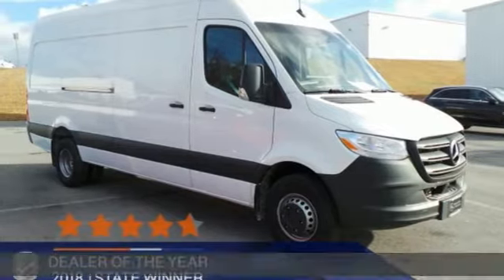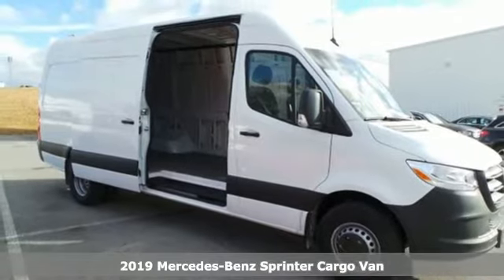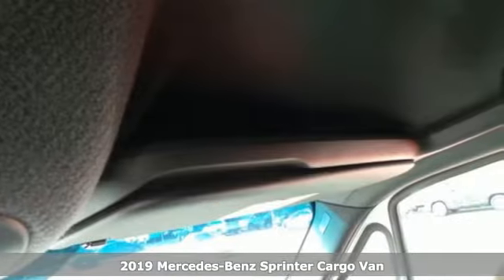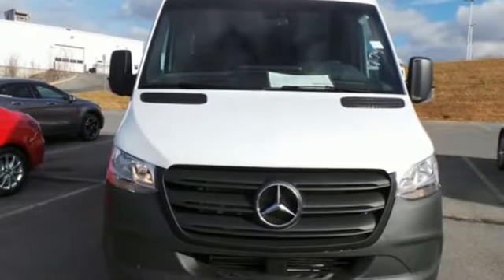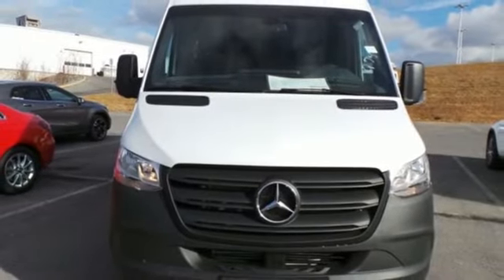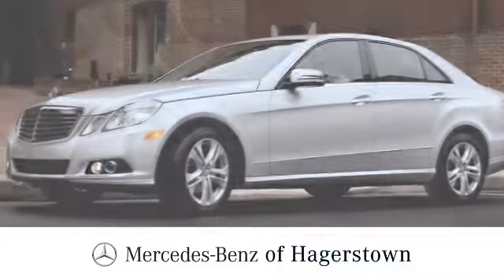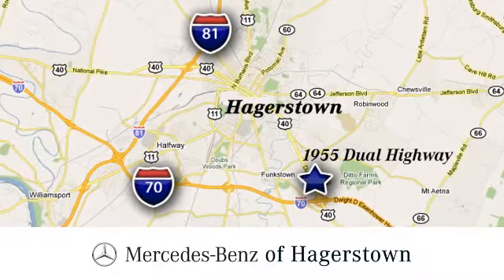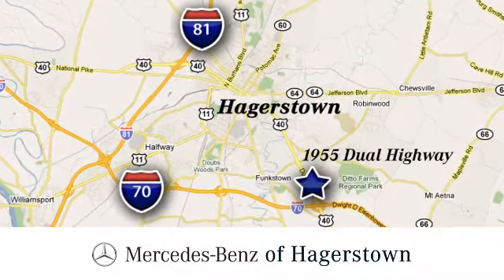New 2019 Mercedes-Benz Sprinter Cargo Van Martinsburg, WV Hagerstown, MD C182 - SOLD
Year: 2019
Make: Mercedes-Benz
Model: Sprinter Cargo Van
Trim: 3500XD High Roof V6 170 RWD
Transmission: Automatic
Color: Arctic White
Interior: Black
Stock #: C182
VIN: WD4PF4CD0KP175318
This Mercedes-Benz Sprinter Cargo Van delivers a Intercooled Turbo Diesel V-6 3.0 L/182 engine powering this Automatic transmission. DUAL REAR WHEEL TIRES, DRIVER CONVENIENCE PACKAGE -inc: Hinged Lid for Left & Right Storage Compartments, Blind Spot Assist, 2 Additional Master Keys, Electrically Folding Exterior Mirrors, 12 V Power Outlet Driver Seat Base, Multifunction Steering Wheel, Heated & Electrically Adjustable Exterior Mirrors, Attention Assist, Cruise Control, I/P Center Storage Compartment Lid, CRUISE CONTROL. CALL US* This Mercedes-Benz Sprinter Cargo Van Comes Equipped with These Options *COMFORT DRIVER SEAT -inc: Comfort Head Restraint, Driver, Driver Seat Lumbar Support, CARGO VAN WOOD FLOOR -inc: 6 D-rings, BLACK, MATURIN FABRIC UPHOLSTERY, Wheels: 5.5J x 16 Steel, Wheels w/Silver Accents w/Hub Covers, Urethane Gear Shift Knob, Transmission: 7G-TRONIC Automatic, Transmission w/Sequential Shift Control w/Steering Wheel Controls and Oil Cooler, Trailer Wiring Harness, Tires: LT215/85R16 AS.*Contact us: *Fill out the contact form or call us today at / Mercedes-Benz of Hagerstown to schedule your VIP Test drive.

Address:
1955 Dual Highway